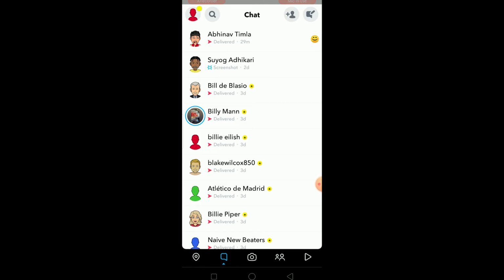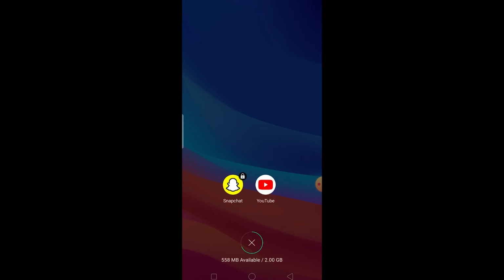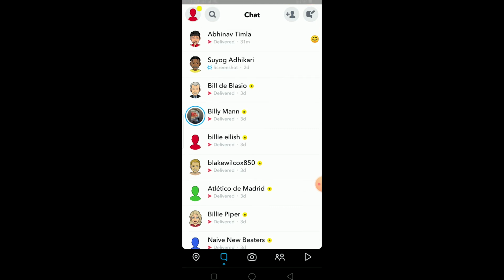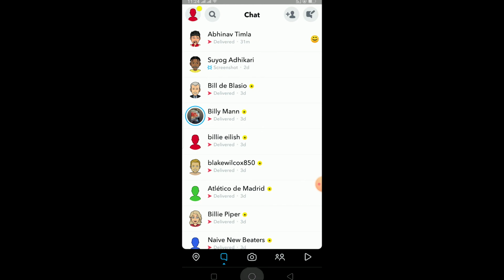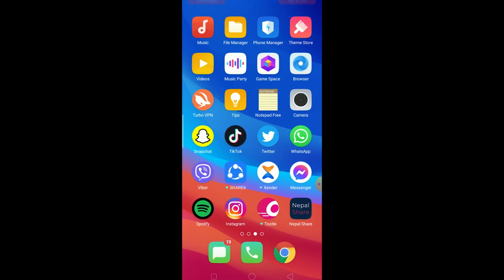How To Fix Snapchat Failed To Send Error (2021) | Failed to Send On Snapchat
In this short tutorial, I’ll be helping you fix the failed to send problem on Snapchat. This video can be very helpful to anyone trying to fix this issue instantly.
So, to fix the failed to send issue on Snapchat, follow the steps mentioned below:
1. First of all, make sure you have got a stable internet connection. The issue occurs usually when you have a very slow or unstable internet connection.
2. If you have any updates pending for the Snapchat app, then make sure to update it to the latest version from your device’s App Store or Play Store. It should fix the issue.
3. Sometimes, just reopening Snapchat fixes the issue. So, give this a try as well.
4. The issue could also occur if Snapchat’s servers are down or under maintenance. If that’s the case then, users can do nothing about it. So have patience until the servers get fixed. You can find out if the servers are down by hovering over Snapchat’s social accounts like Twitter, Reddit, etc.
5. If none of the methods mentioned helps, then, reinstall the Snapchat app and the issue should be fixed.
After following all the steps mentioned, you’ll be able to fix the failed to send issue on Snapchat.